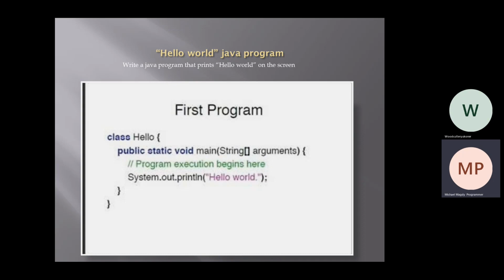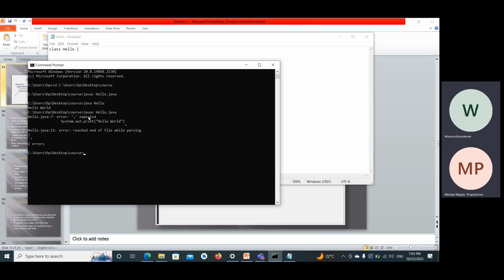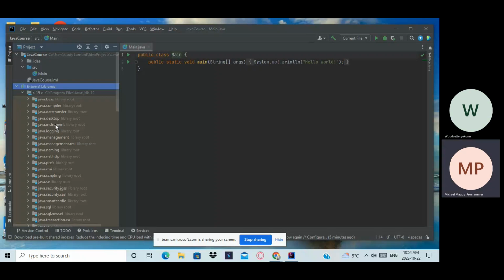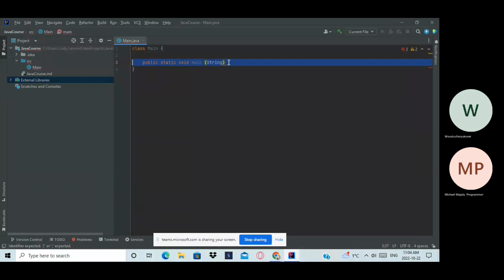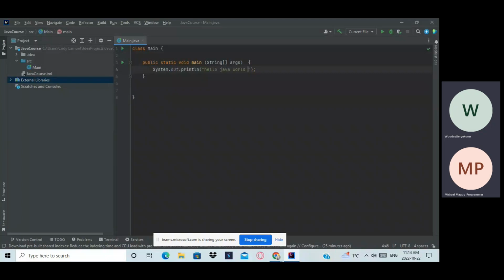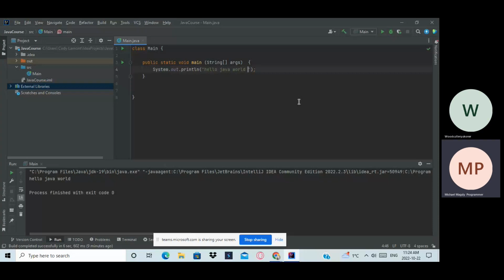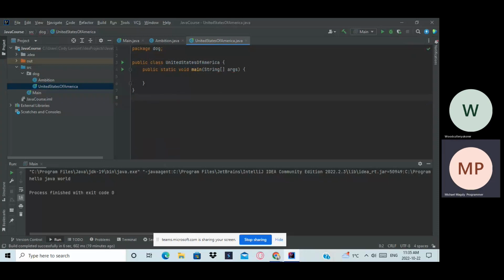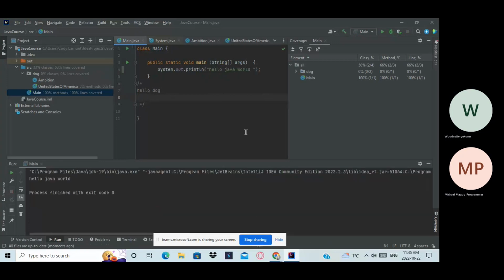Session 2 - Write your first Java program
In this video we will write our first java program, we'll learn how to create a new project in IntelliJ and we'll have an overview about Java project structure and components like package, class, method, statement, comment.